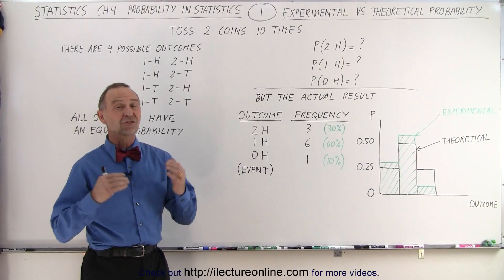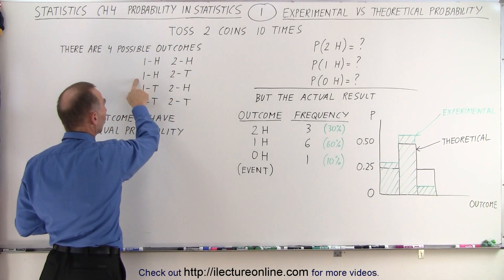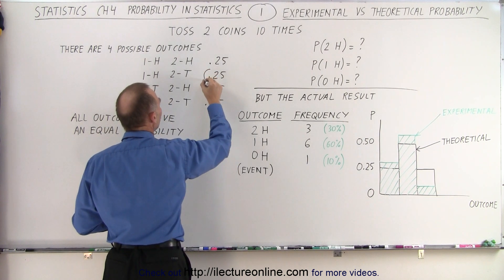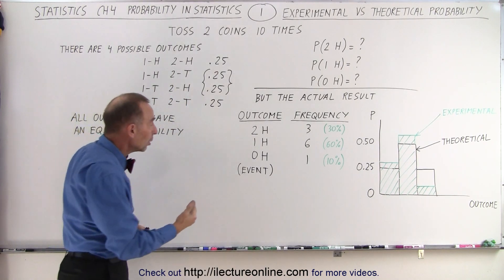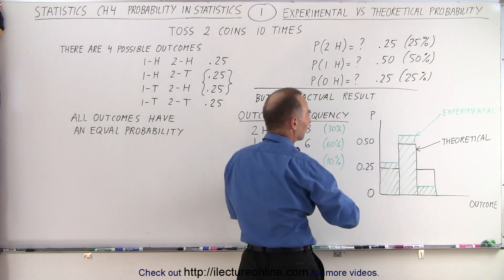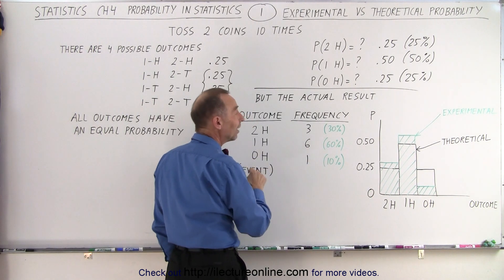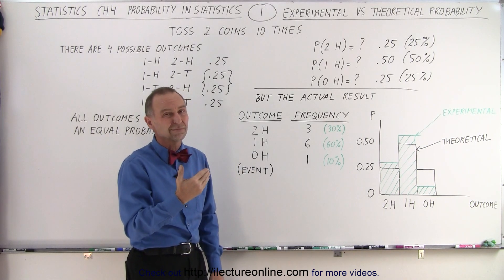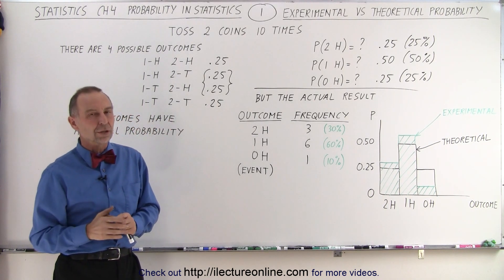Statistics: Ch 4 Probability in Statistics (1 of 74) Experimental vs Theoretical Probability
We will learn the difference between experimental vs theoretical probability.